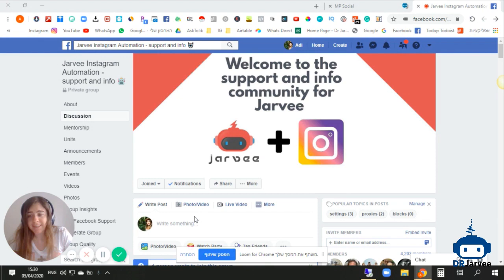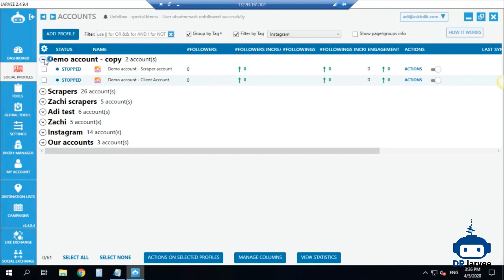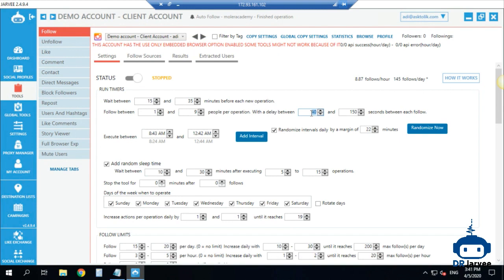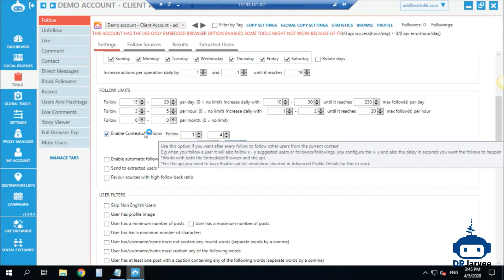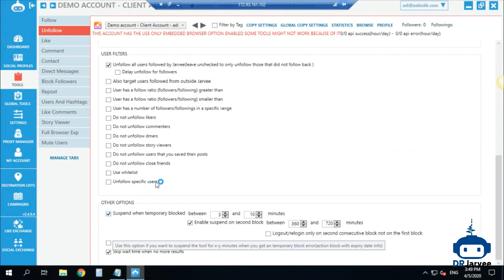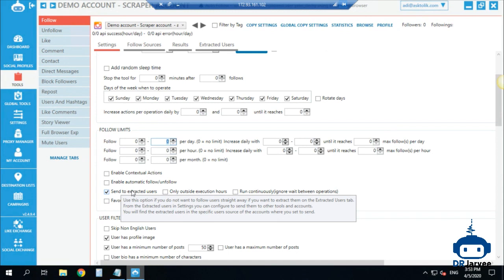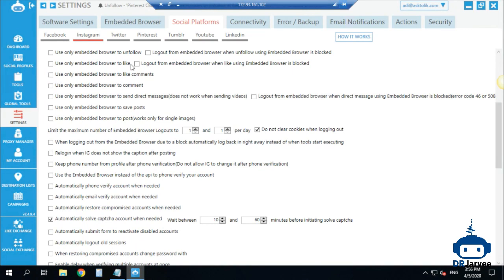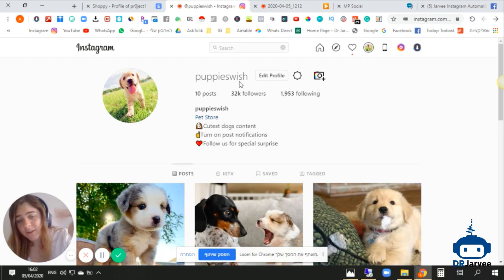Jarvee Instagram 2021 - Full Guide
instagrambot by Jarvee it's today the most powerfull too for Instagram automation , in this video Adi Ankonina AKA doctor jarvee will provide you full guide how start with Jarvee automation.

Welcome to the new video about the best Jarvee settings for your Instagram account!
In this video, I show the advanced settings I’m using for Jarvee [ EB only+ scraper account].

🤖Follow & Unfollow settings for client/your account - atm max 200-250 per each tool.
🤖The new contextual options - game changer!  the right way to do that.
🚀the “secret” - start very slow, warm up the account and scale your results :)
🤖Scrapers accounts settings
🤖 Finding the right sources for Jarvee - similar accounts to your accounts, not the famous people. similar content and real followers.

🔝and a few tips from me :)

if you have more than 5 IG accounts the best practice will be using a 4G proxy,

●▬▬▬▬▬▬ஜ۩۞۩ஜ▬▬▬▬▬▬●

for 1.1 consultation or Whitelabel request s- feel free to schedule a free call of 15 min with me in the

A special community for Jarvee users who wants to get the best updates + support for their accounts.

●▬▬▬▬▬▬ஜ۩۞۩ஜ▬▬▬▬▬▬●

jarvee Instagram 2021
jarvee settings 2021
jarvee update 2021
how to growth Instagram 2021
jarvee follow settings
jarvee Instagram automation
jarvee Instagram tutorial 2021
jarvee Instagram
jarvee Instagram review
how to use jarvee Instagram
jarvee help
how to run jarvee safely
jarvee
jarvee tutorial👉